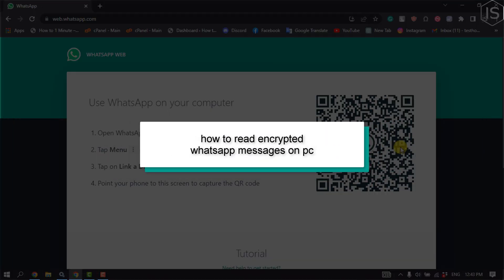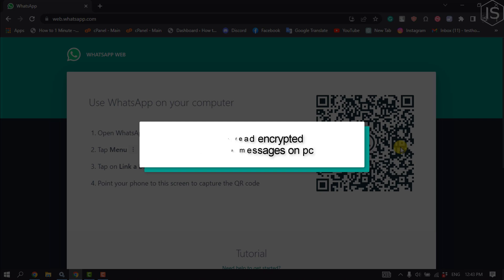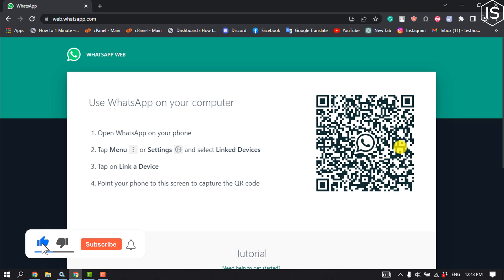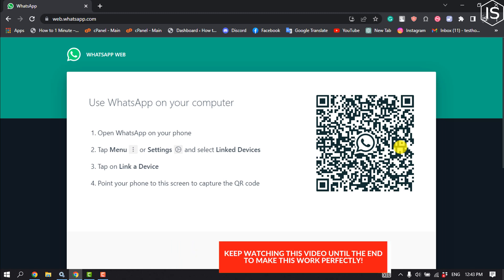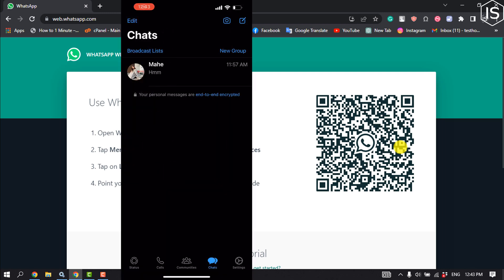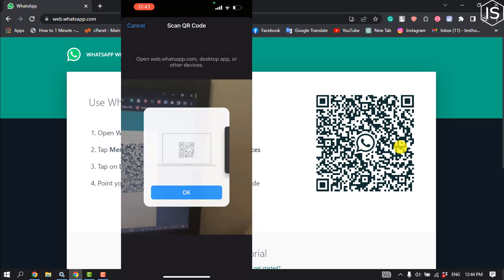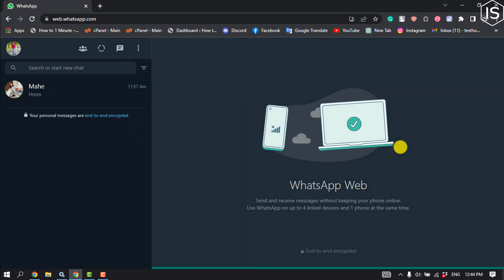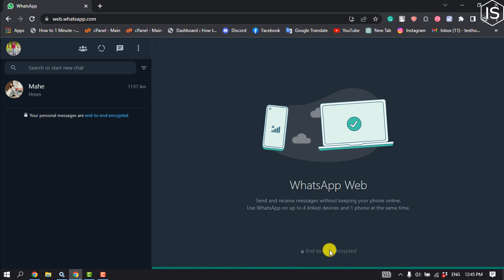How to read encrypted WhatsApp messages on pc 2024 | Initial Solution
Welcome guys!! In this video I will Show you how to read encrypted WhatsApp messages on pc.

Step 1: On your handset, open WhatsApp, and then go to the three-dot menu (⋮) in the upper-right corner and select Linked devices.
Step 2: Tap the Link a device button and point your phone at the QR code on your desktop or laptop screen.
Step 3: Once you've done that, and after some loading, your WhatsApp chats appear on your computer.